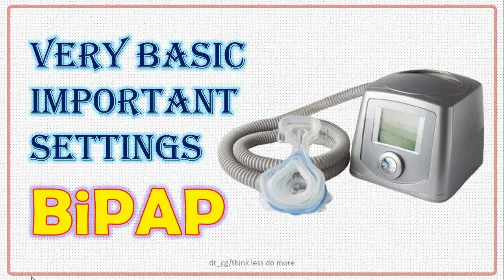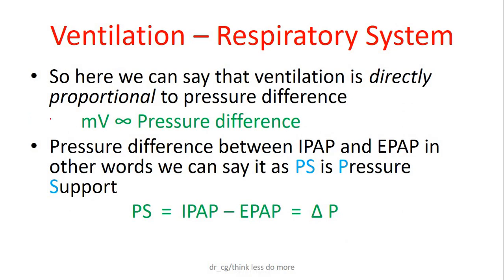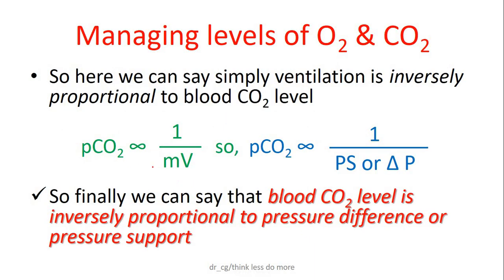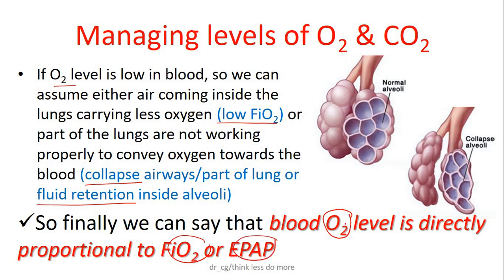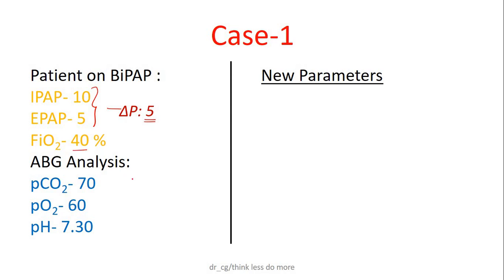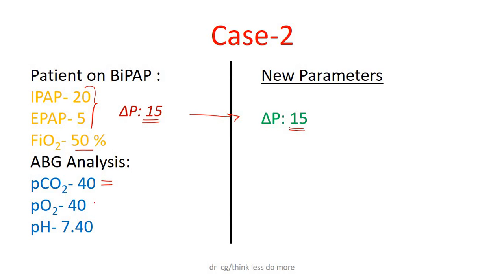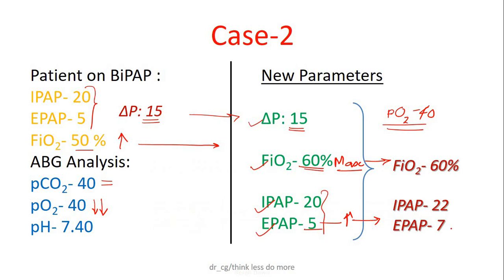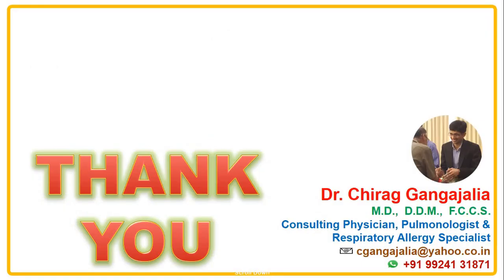Unlocking BiPAP Basics🚀Essential Settings Every Medico Must Know💪Dr. Chirag Gangajalia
Unlock the essential keys to mastering BiPAP! 🚀💡 In this must-watch video, Dr. Chirag Gangajalia dives deep into the vital settings every medic and healthcare professional should know. Gain insight into how BiPAP functions in the ICU and learn practical techniques to optimize patient care. Whether you're a seasoned doctor or just starting in the medical field, this guide equips you with the knowledge to provide exceptional therapy. Don't miss out on becoming a BiPAP pro! 💪 Join the discussion and elevate your medical expertise today.
Bi-PAP is the most commonly used non-invasive ventilation machine/mode. This video explains the very basic but much important settings to maintain the patient’s respiration near normal. There are various real patient conditions like examples also explained.

You can always send your health related queries to me.
As being a doctor, I will definitely try to cover it in my sessions.
My just simple request to all is think less, do more and be happy for being healthy.